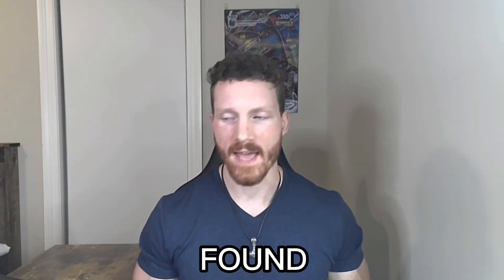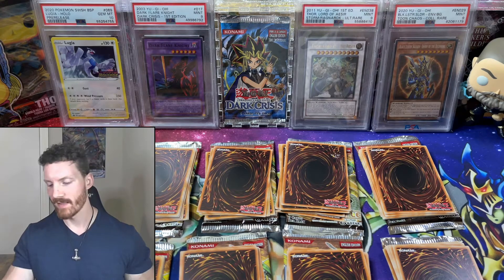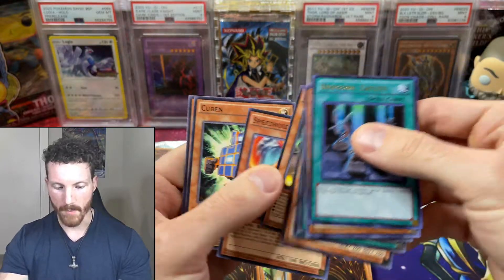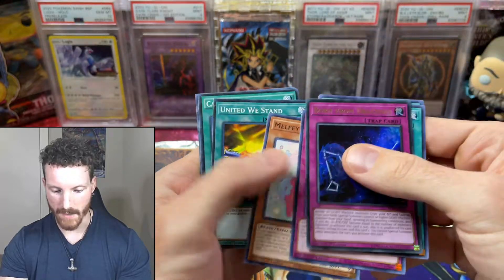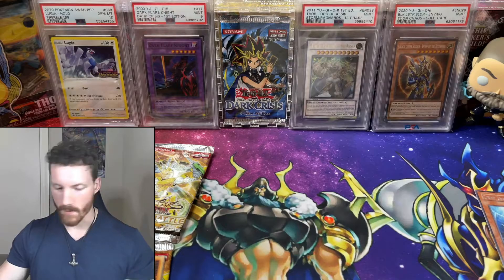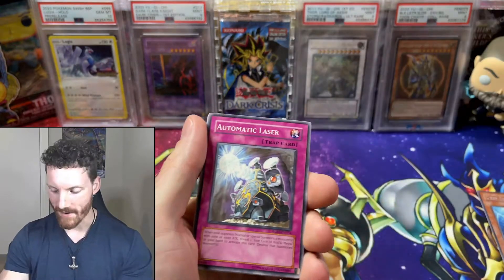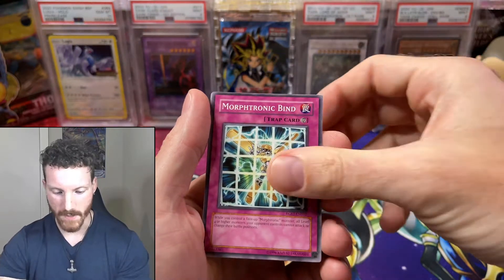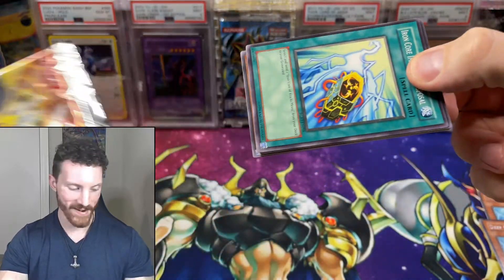I Found VINTAGE Yugioh 5D's Packs at Walmart! (INSANE)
What's up Breaker Army! Did you know you can find 13 YEAR-OLD YUGIOH PACKS AT WALMART? I didn't either! I couldn't believe I've been finding these packs randomly over the last few months. Yugioh Raging Battle was released in 2009! I collected 12 blisters, and today I'll finally be opening them. Let's just say the pulls were crazy! Tune in to see!

I'd love to help promote you or your business as well.